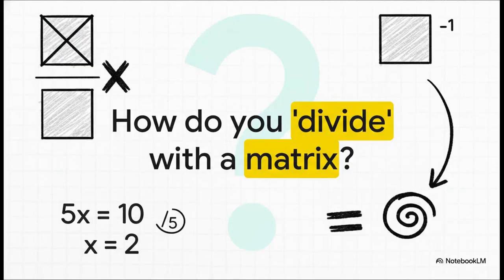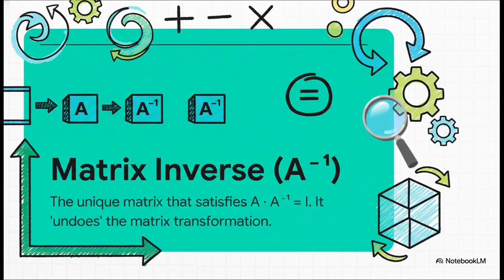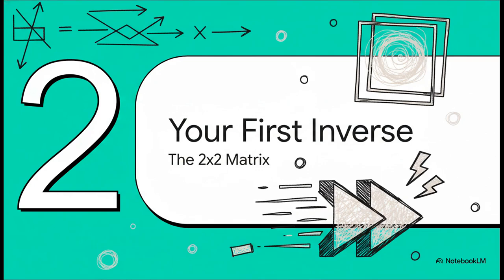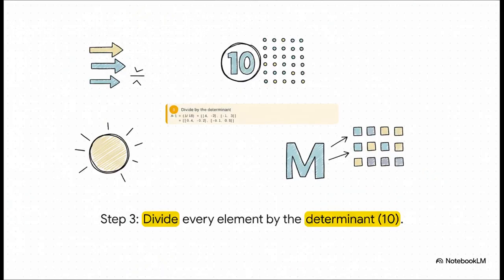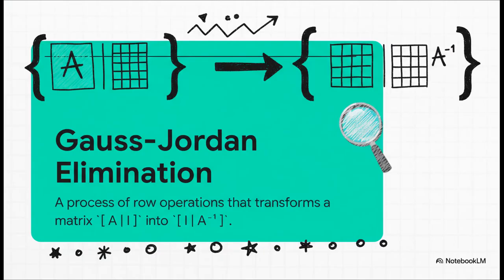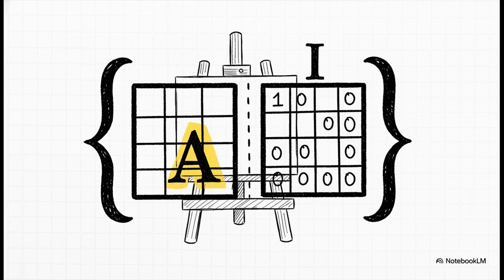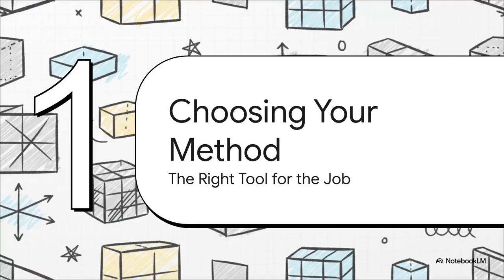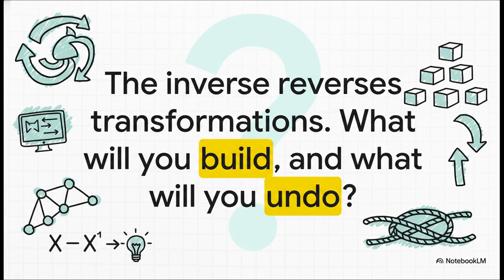How to Find the Matrix Inverse Step-by-Step Without Confusion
If you’ve ever been puzzled by matrices and how to find their inverses, this video breaks down the process into simple steps. No complicated jargon, just clear explanations so you can actually understand how matrix inverses work in linear algebra.

Beyond the formulas, I’ll show you practical examples and common pitfalls to watch out for. Whether you’re a student or just brushing up your math skills, this guide will make the concept of matrix inverses click quickly.

📌 IN THIS VIDEO YOU'LL LEARN:
✅ What exactly a matrix inverse is and why it matters
✅ Step-by-step walkthrough of the calculation process
✅ How to tell if a matrix has an inverse or not
✅ Common mistakes students make with matrix inverses
✅ Using matrix inverses to solve system of equations
✅ Quick tips to simplify your matrix inverse calculations

💬 Got questions about matrix inverses or linear algebra? Drop them in the comments and I’ll try to help!